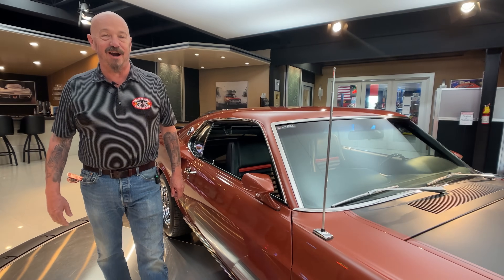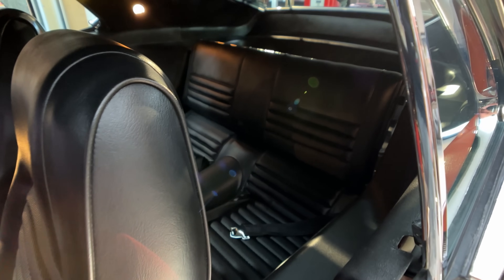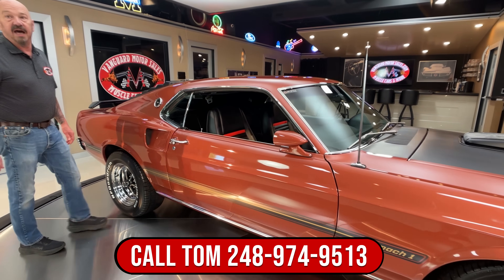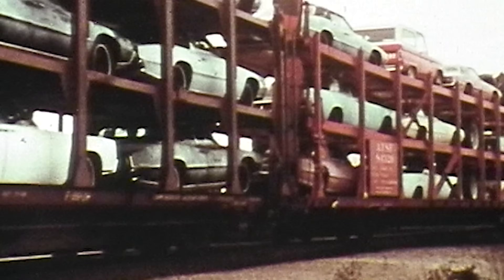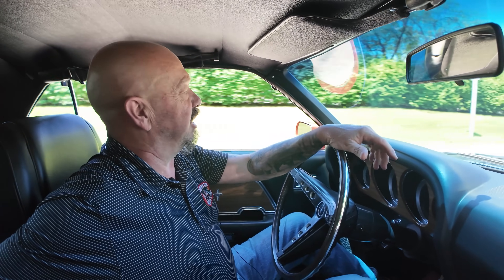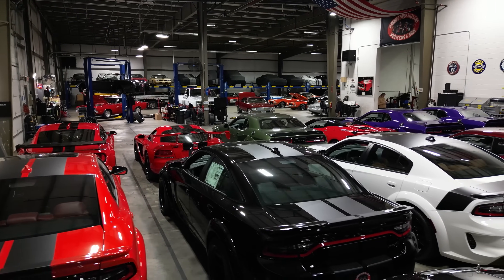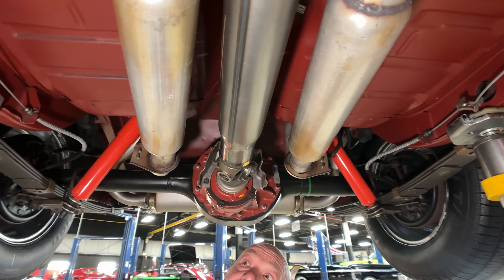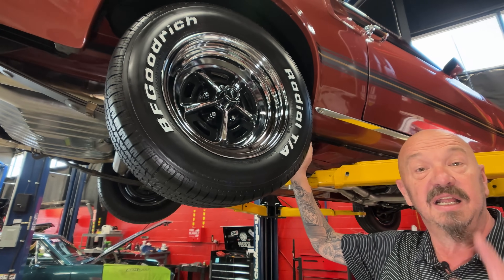1969 Ford Mustang Mach 1 R-Code 428SCJ Drag Pack For Sale Vanguard Motor Sales #2332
Welcome back guys! Today we are taking this 1969 Ford Mustang  Mach 1 out for a test drive!